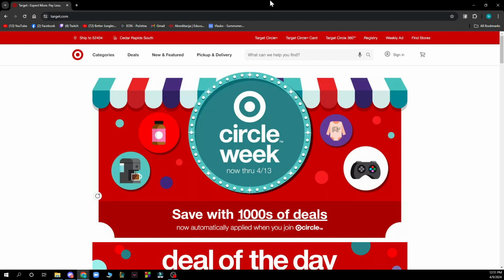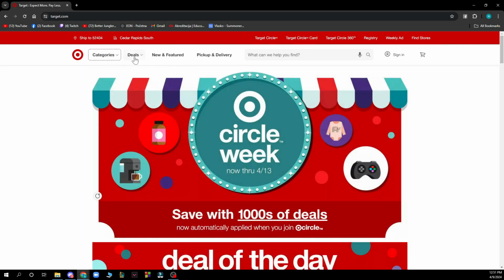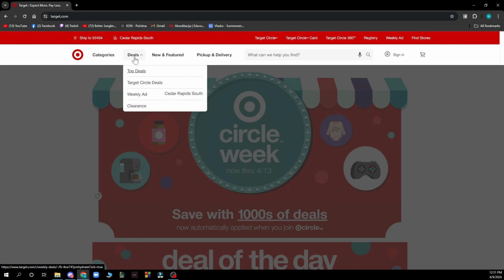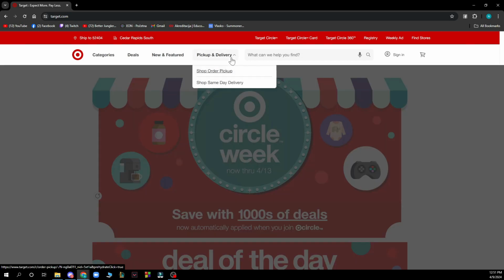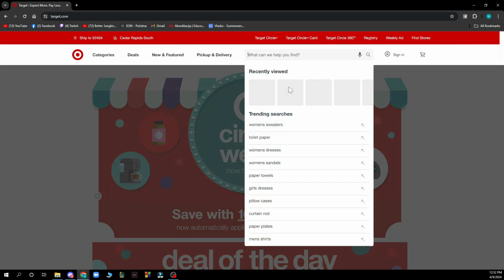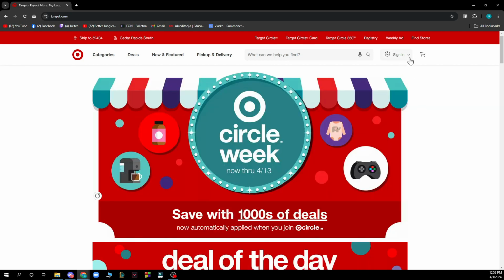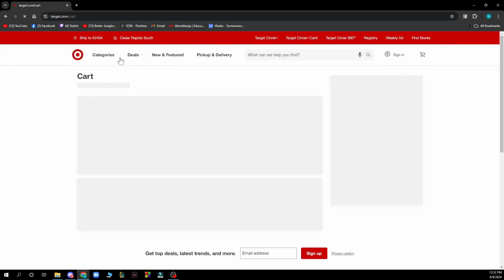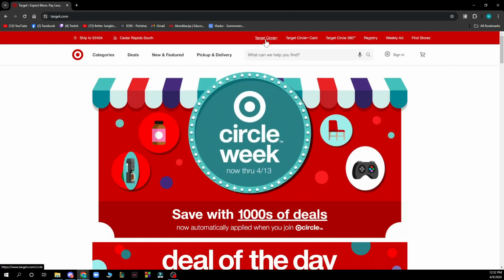How to Calculate Estimated Shipping Costs on Target (Quick Tutorial)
In this video I will show you How to Calculate Estimated Shipping Costs on Target. It would be good if you watch the video until the end so that you don't miss important steps.